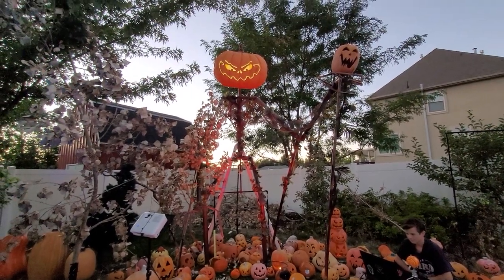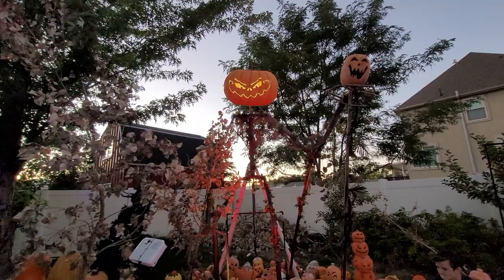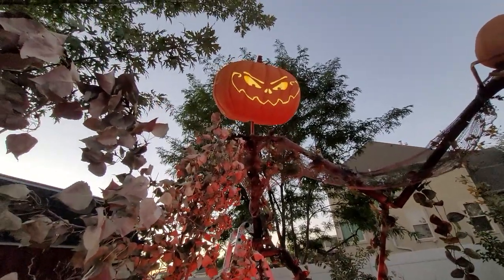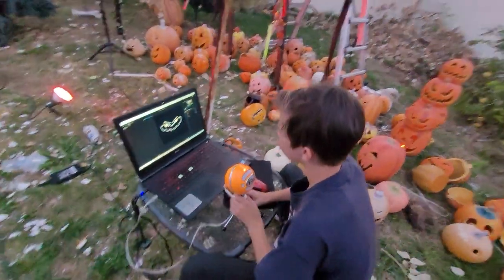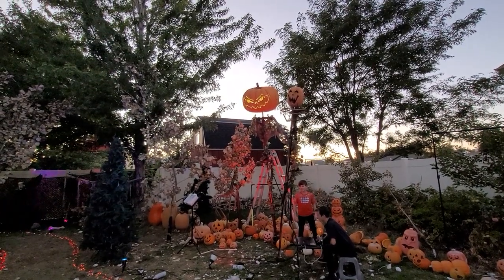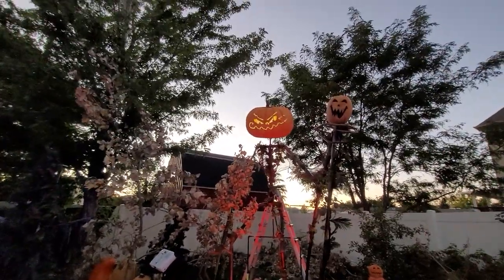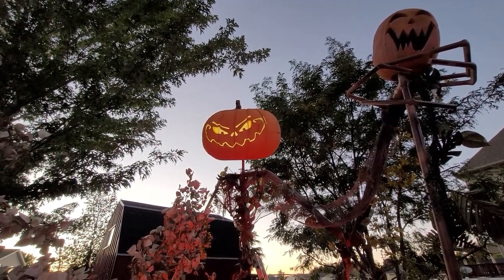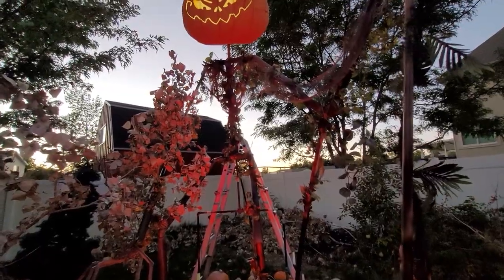Interactive Jack O Lantern Test